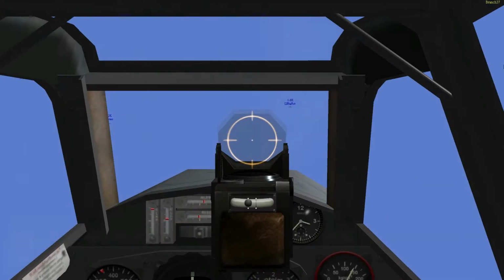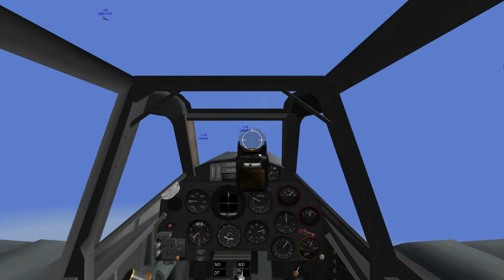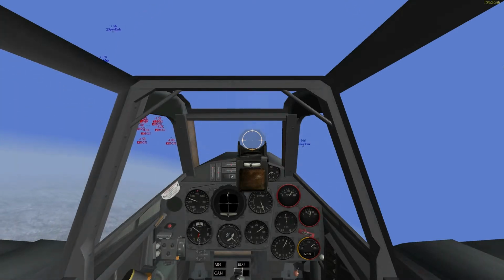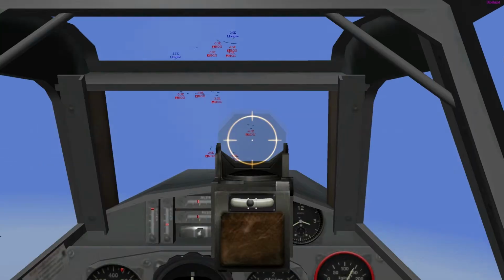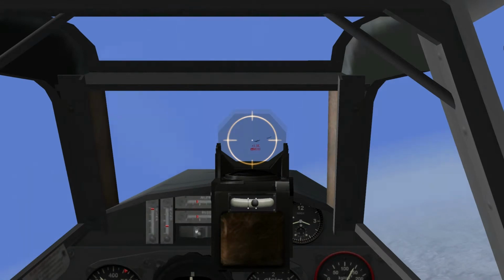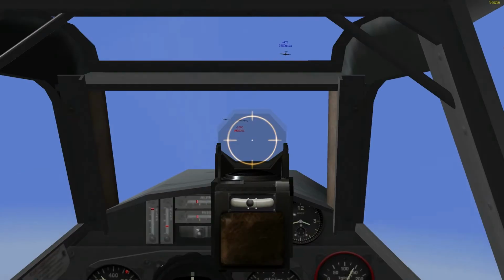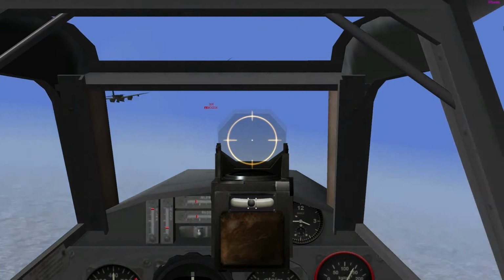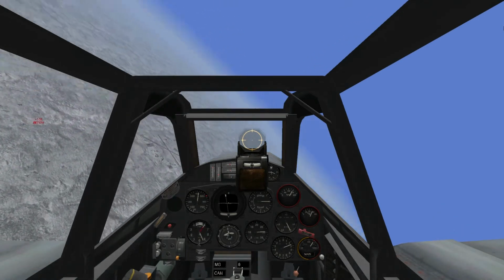VF-17 Aces High Sortie #3: FSO Operation Clarion, Frame 2 (Bf 109K-4)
Gun camera footage from another VF-17 sortie in FSO. This time, we're flying German iron and we maneuver around a large group of lightly defended British bombers. In the process, I talk about strategy in flight sims. Enjoy!